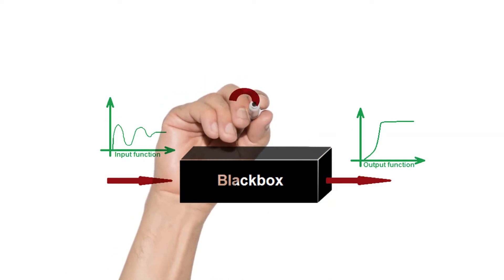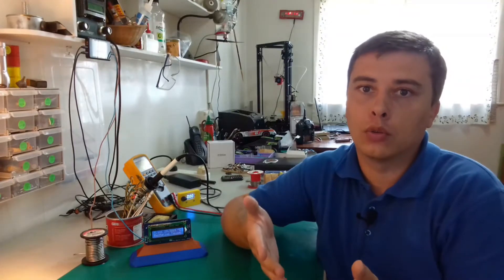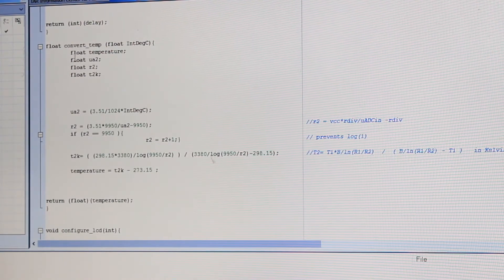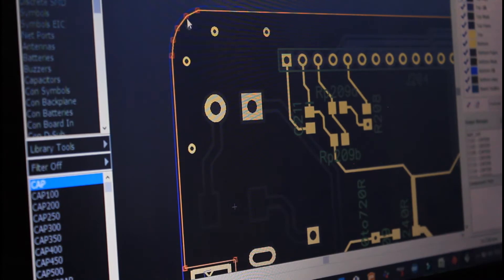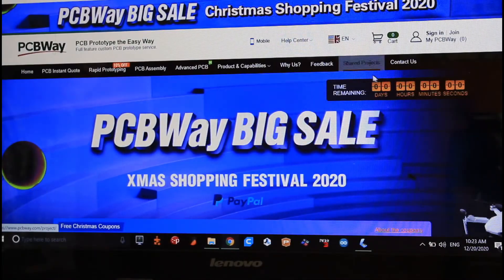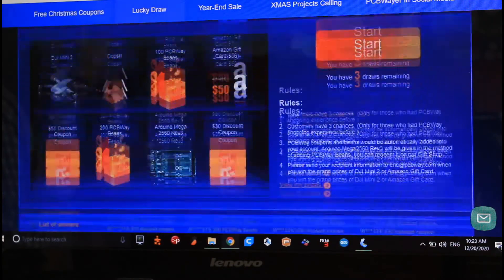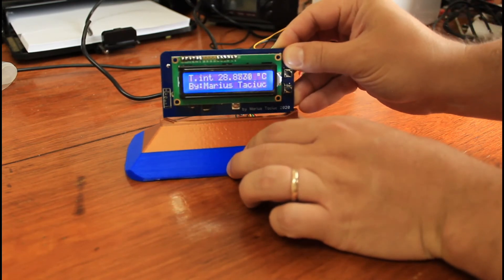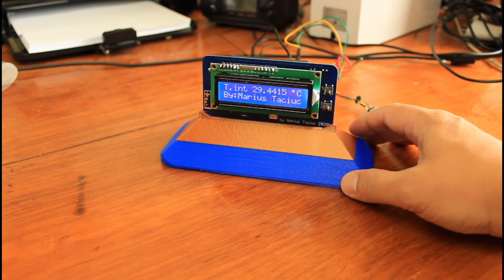How I built this very precise thermometer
In this video I am demonstrating how I built this very precise thermometer.

This video is also about: FunElectronicsToday,diy electronic thermometer,very precise thermometer,how I built this very precise thermometer,digital thermometer,how to make room thermometer,best digital room thermometer,diy room thermometer,best room thermometer,room thermometer digital,microcontroller thermometer,precision thermometer,thermistor testing,thermistor temperature sensor,thermistor experiment,thermistor circuit,thermistor explained,thermistor working animation,diy project